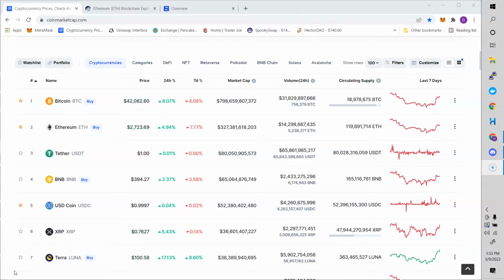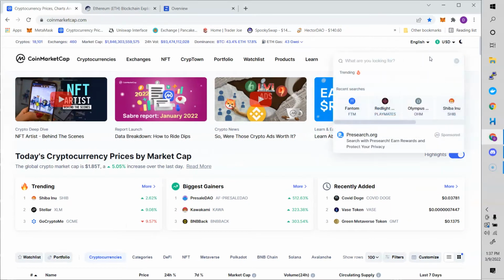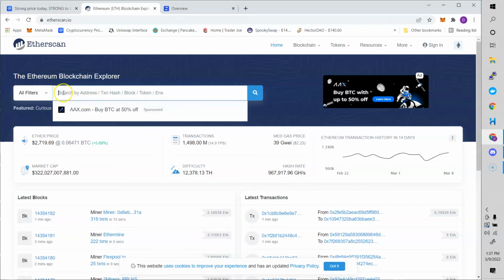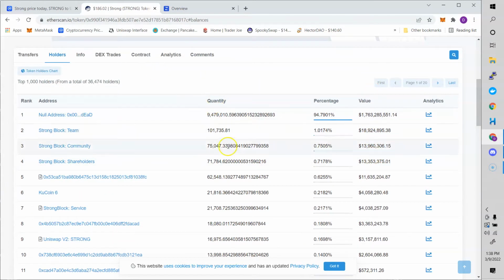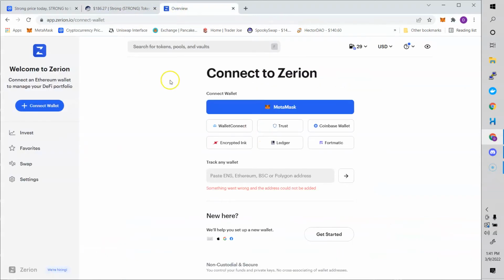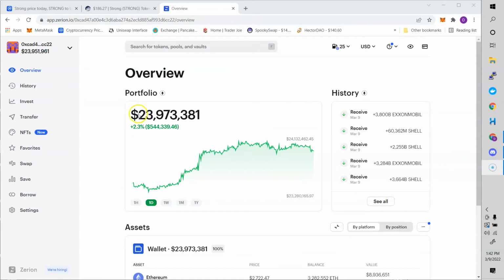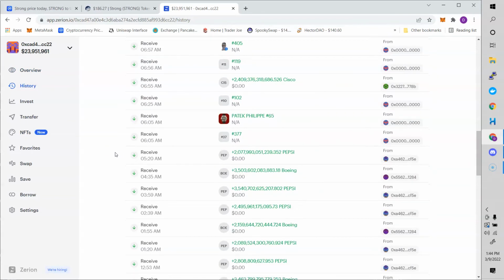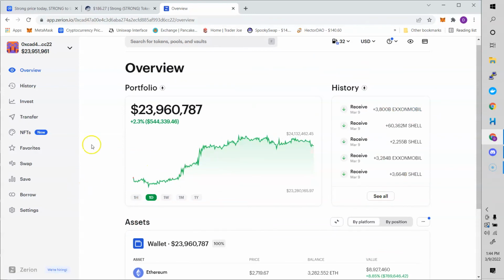How To Track Whale Wallets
This video shows you how to track whale wallets and find out what cryptocurrency whales are buying, selling, and holding.